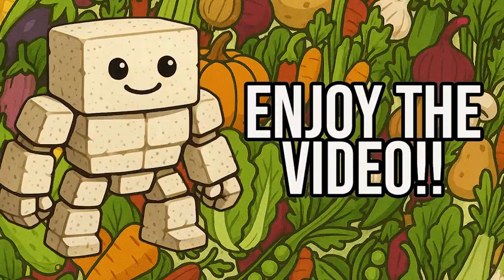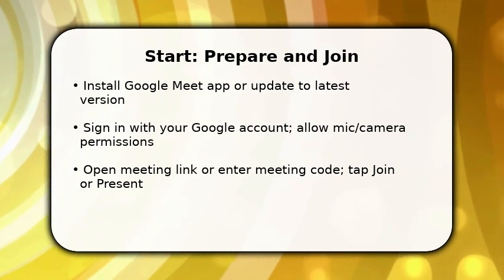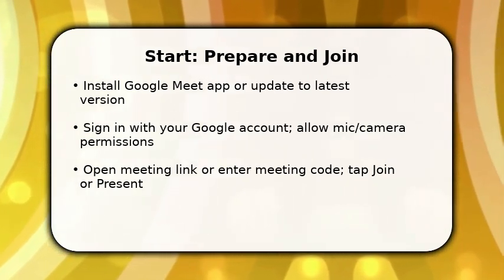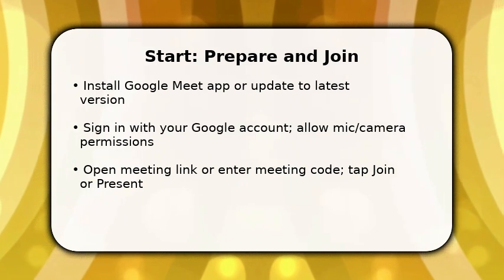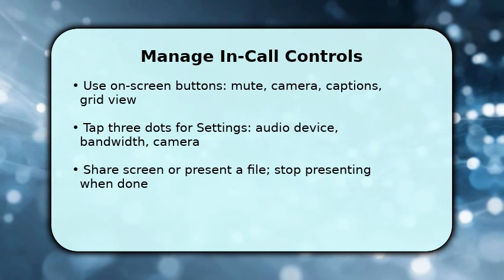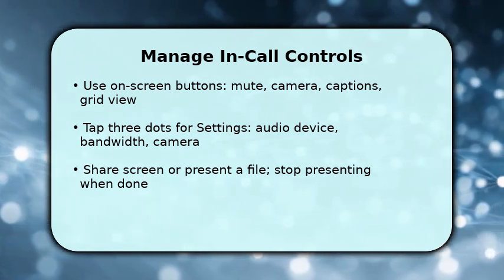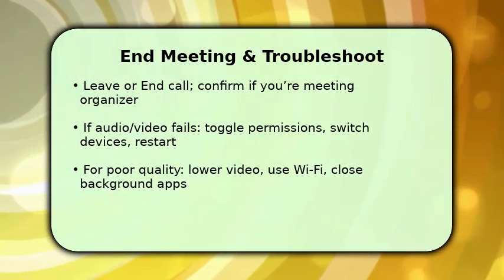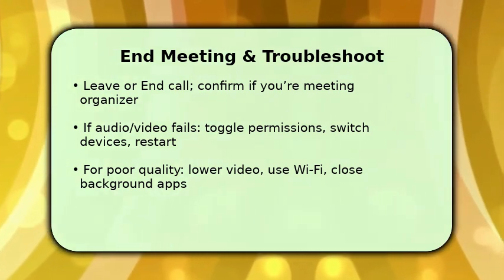How to Use Google Meet on Phone (full Guide)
Discover the step-bythy guide to using Google Meet on your phone, ensuring seamless virtual meetings. From downloading apps and setting up accounts to mastering video calls with multiple participants - this comprehensive tutorial covers all you need.